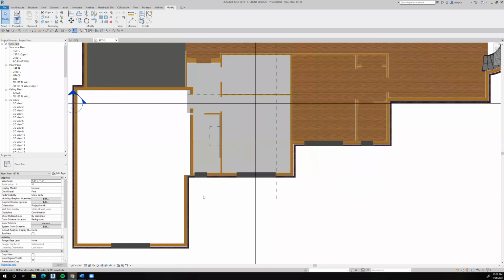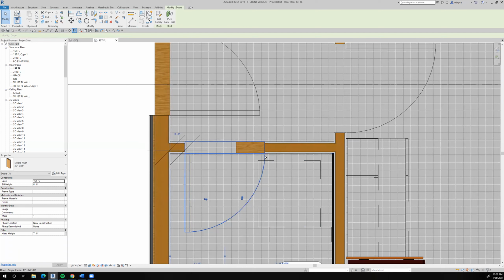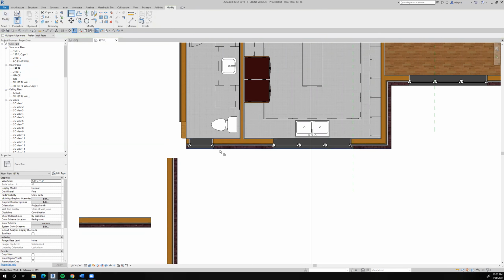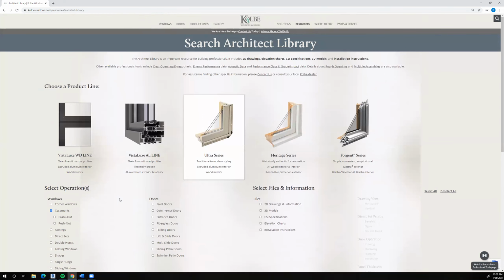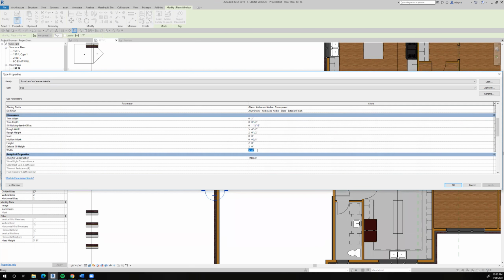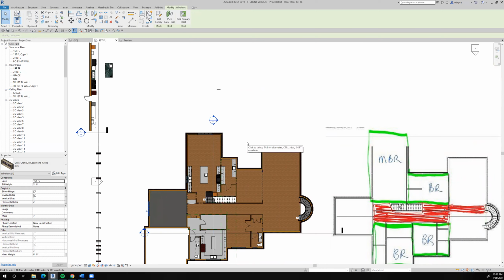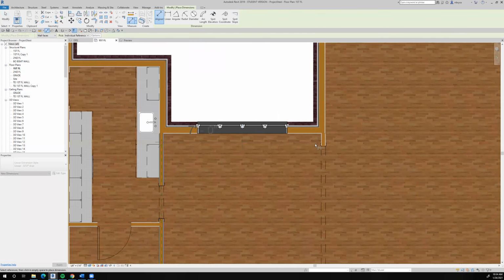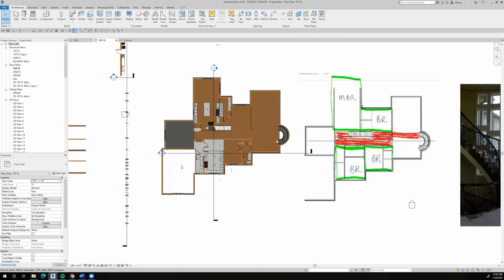ADDING WINDOWS TO WEST SIDE OF HOUSE AND CLEANING UP A FEW BITS